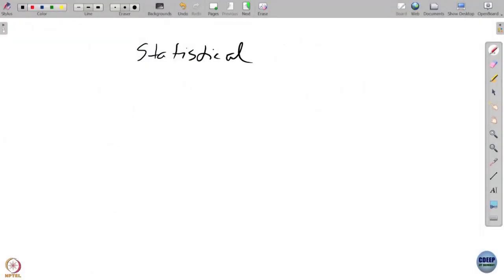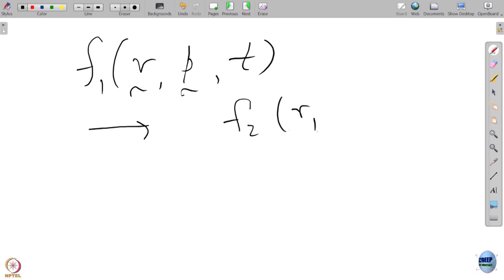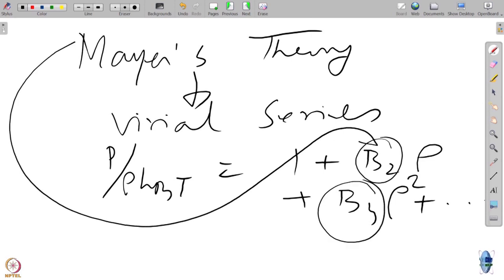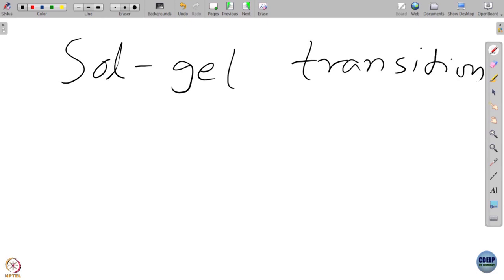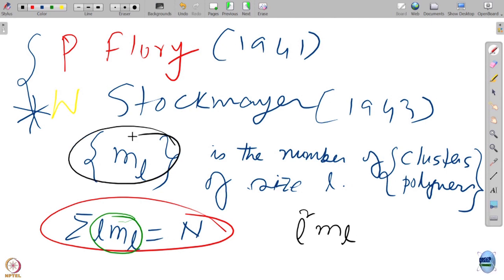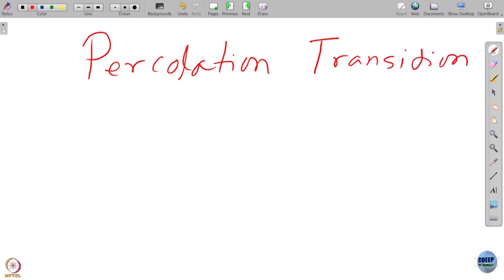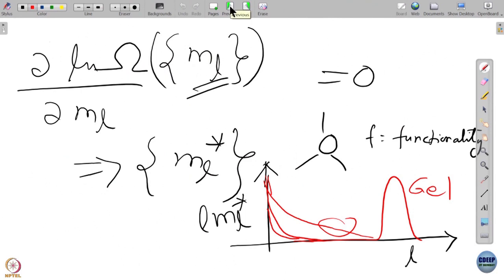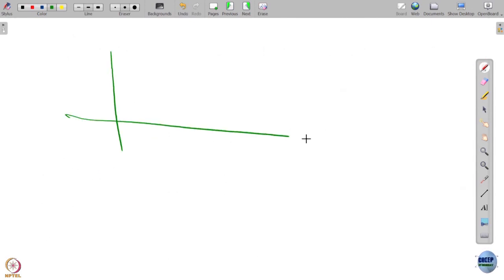Week 8: Lecture 37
Lecture 37: Comments on some important Concepts of Statistical Mechanics